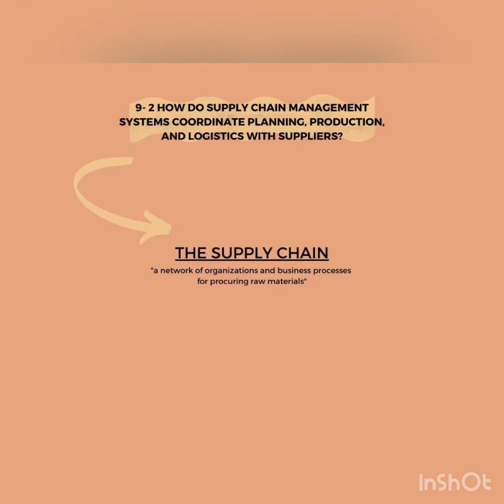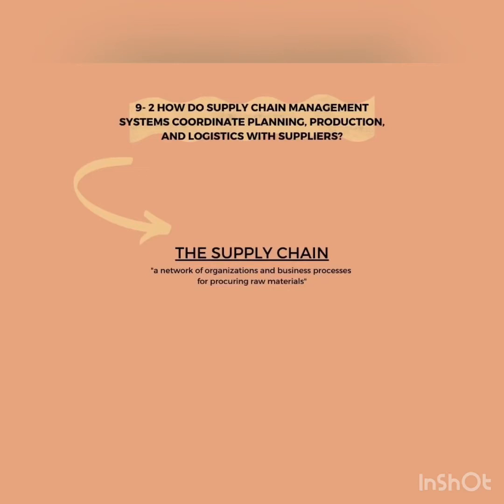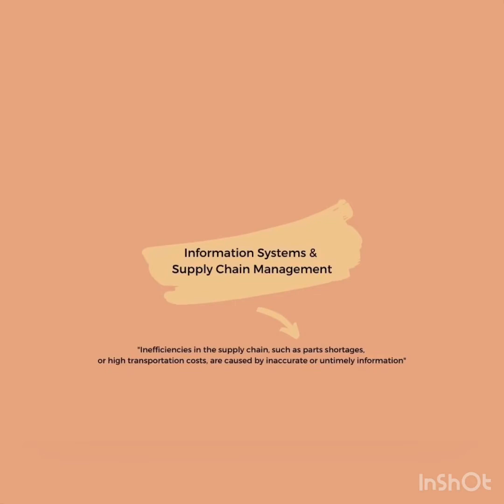Management Information System Chapter 9